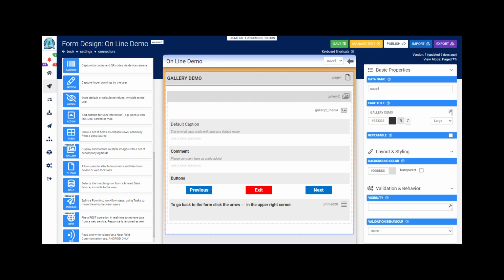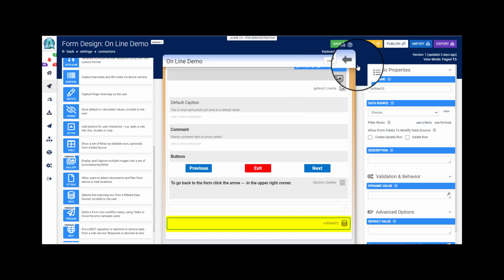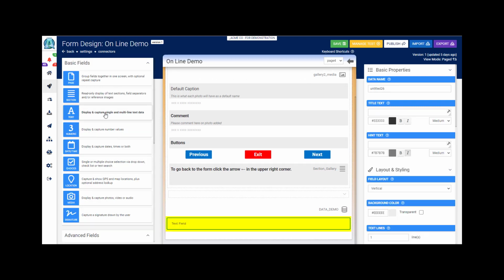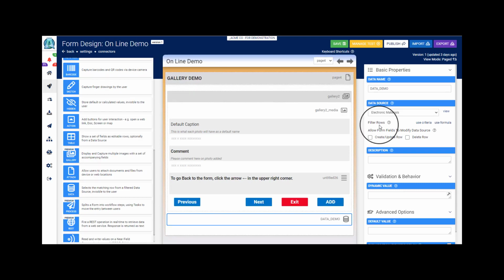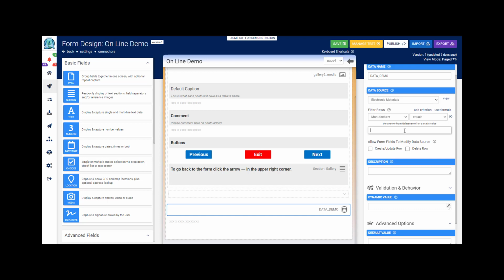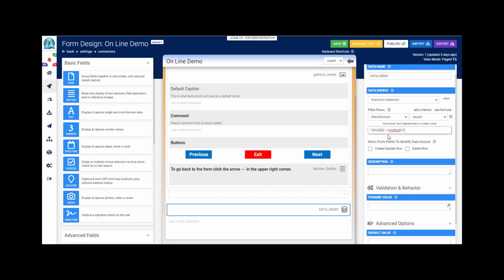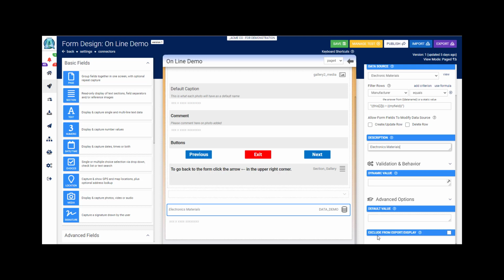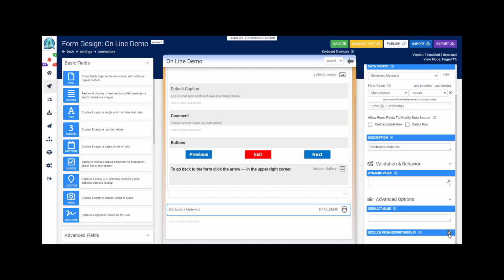Module 2I - Advanced Fields - Data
Advanced Fields - Data - in this module we will show you the Data field and show you how to use its unique properties.